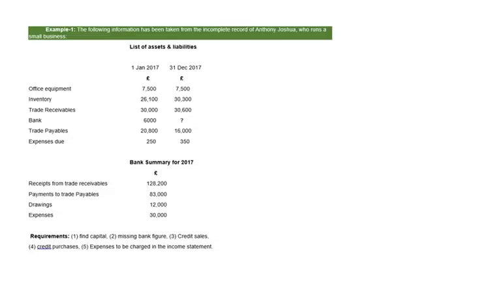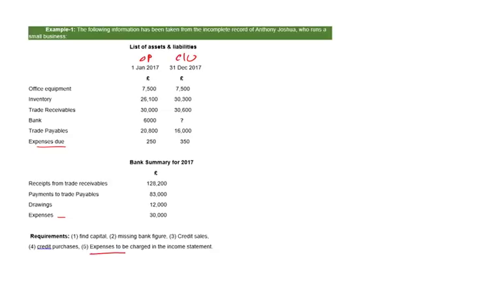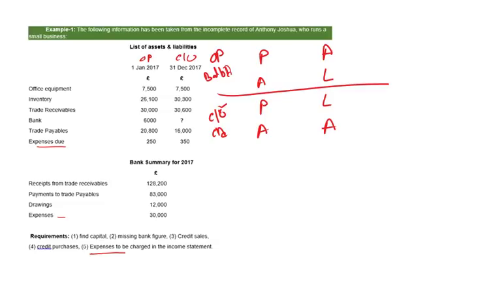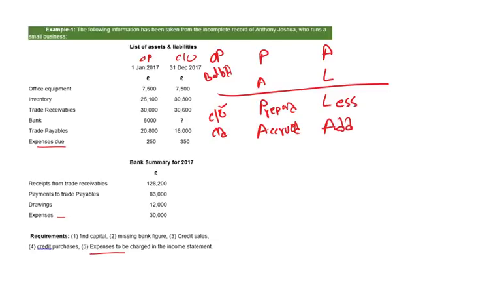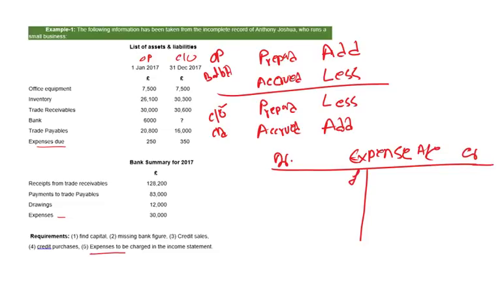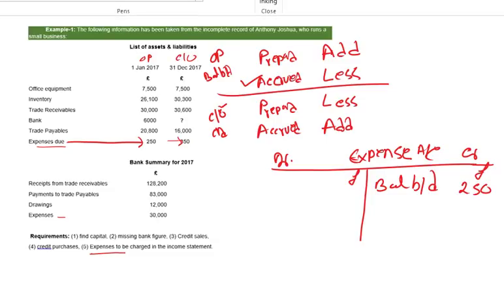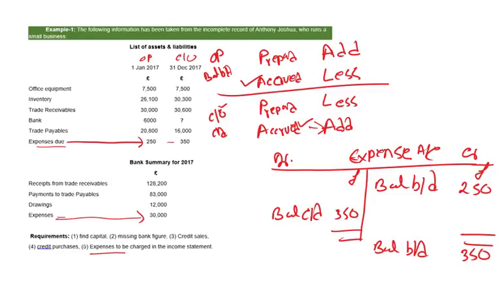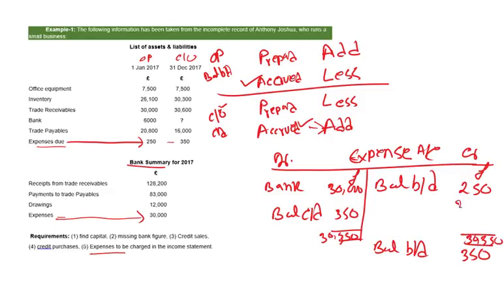Accruals and Prepayment of expenses (PAPA ALLA)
Calculation of Accruals and prepayments of expenses video tutorial. This is a helpful video tutorial for AAT level 3 advanced bookkeeping unit. Furthermore, it is equally important for IGCSE accounting and A level accounting for CAIE, AQA, EDEXCEL, OCR and other boards. For reversal pf Accruals & prepayments of both income & expenses, PAPA ALLA is a super formula.

Accounting lecture is a channel to help Accounting students across the globe.